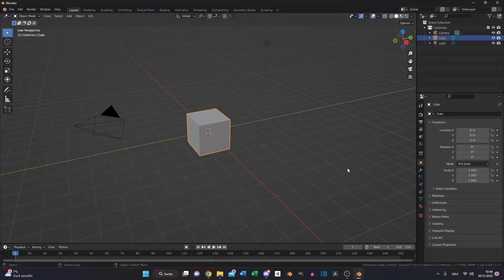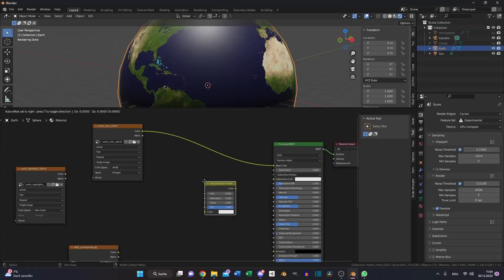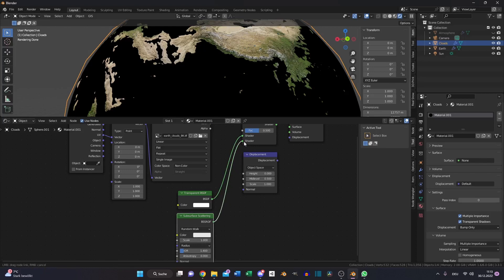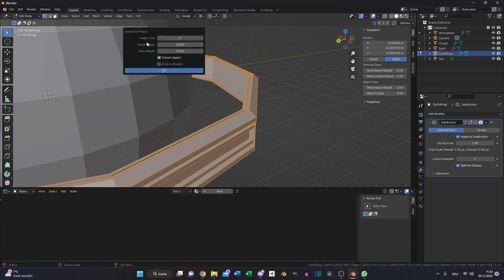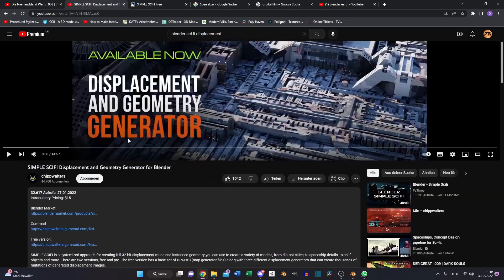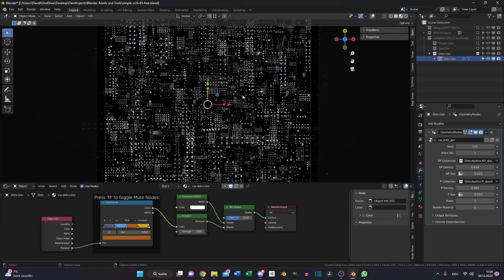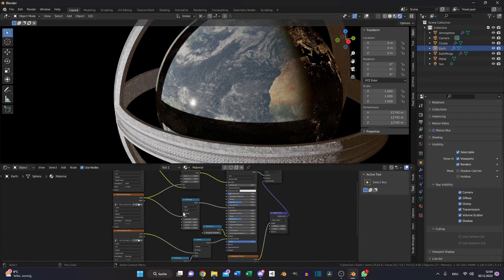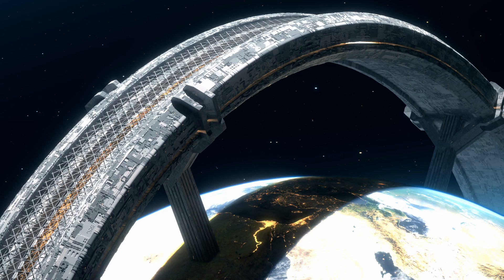Orbital in Blender! Tutorial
Blender Guru's Video, if you wan't more informations and in his discription you can find the NASA Textures

For the displacement generator choose this link. In the discription you can find the free version as well